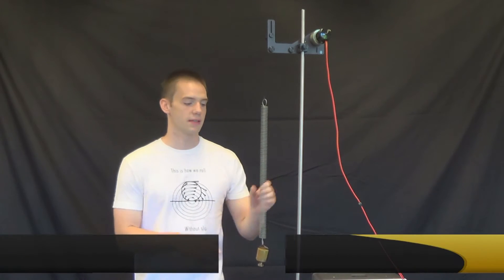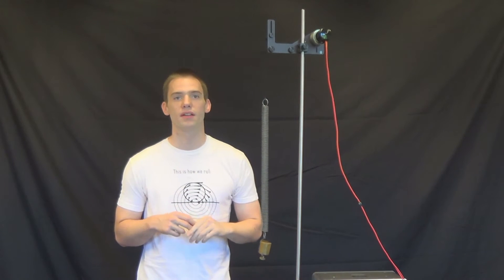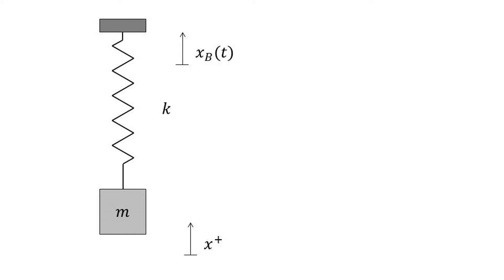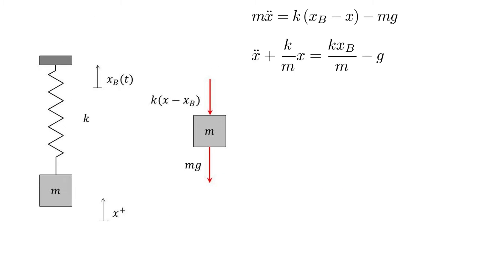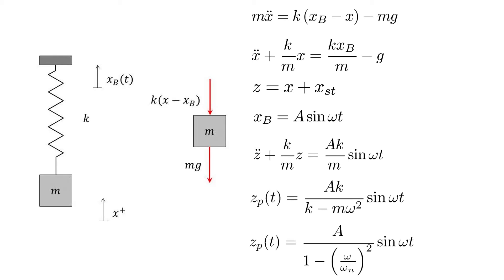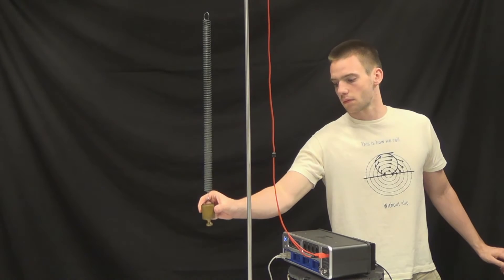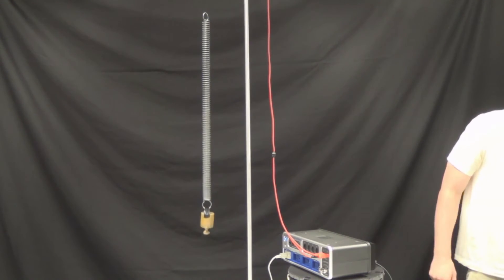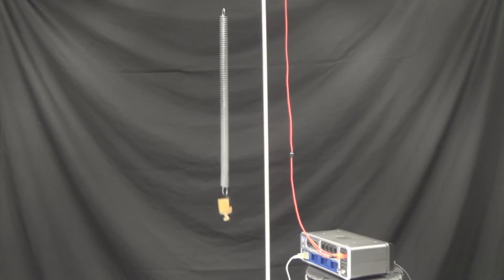Visualizing Mechanics: Vibrations through Base Excitation